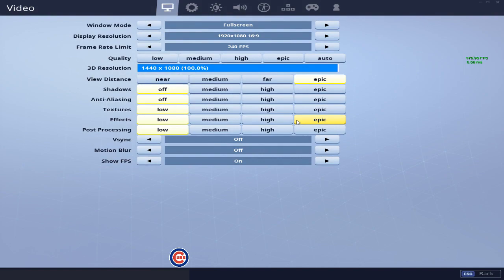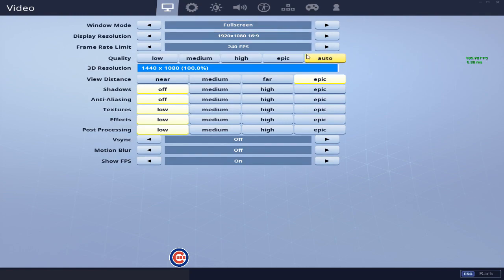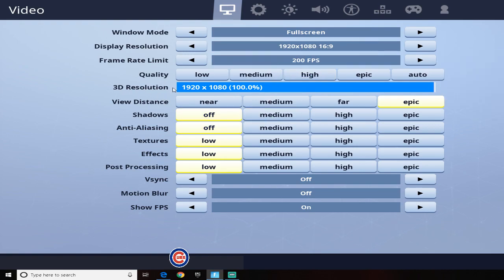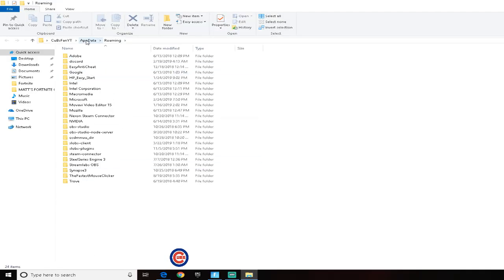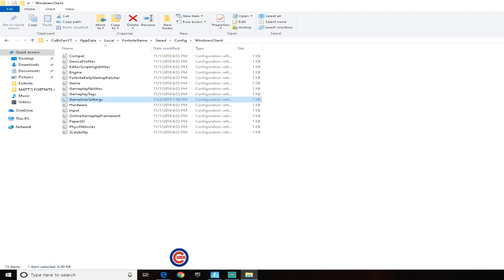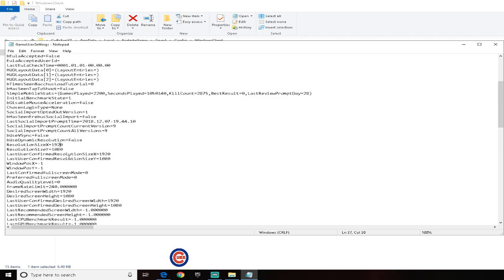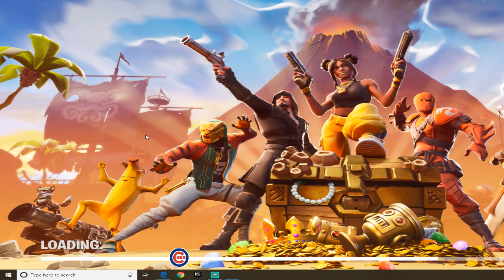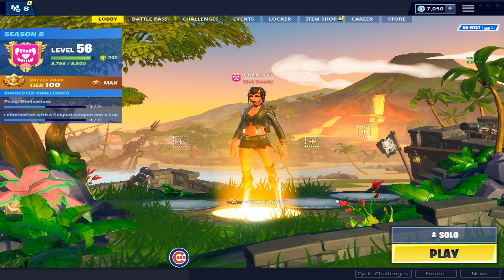HOW TO FIX WINDOWED STRETCHED RESOLUTION #2